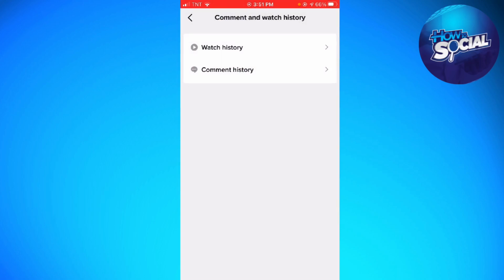How To Check Your Watched History On TikTok (2023 Guide)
Learn How To Check Your Watched History On TikTok (2023 Guide).In this tutorial, you will learn how to check your watched history on TikTok in 2023. TikTok's algorithm is designed to show you content based on your interests and past behavior on the app. By checking your watched history, you can see the videos you've previously viewed and help TikTok show you more relevant content.

Here's how to check your watched history on TikTok:

Open the TikTok app on your smartphone and go to your profile by tapping on the "Me" icon.
Tap on the three dots icon in the top right corner of the screen.
From the menu that appears, select "Privacy."
Scroll down to the "Safety" section and tap on "Personalization and data."
Tap on "View watched videos" to see your watched history.
You can also clear your watched history by tapping on "Clear watched history" on the same page.

That's it! You have successfully checked your watched history on TikTok. By regularly checking your watched history, you can better understand your interests and improve your TikTok experience.